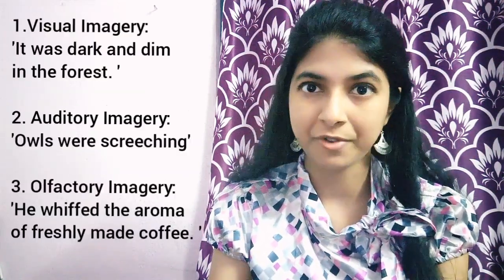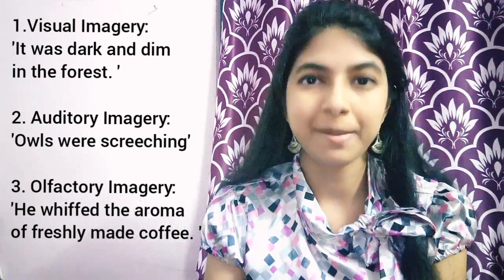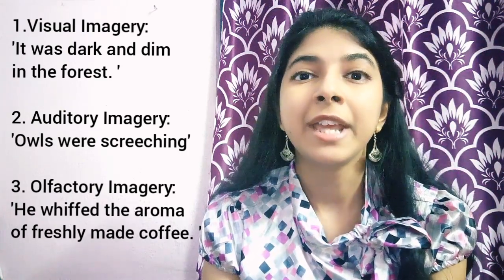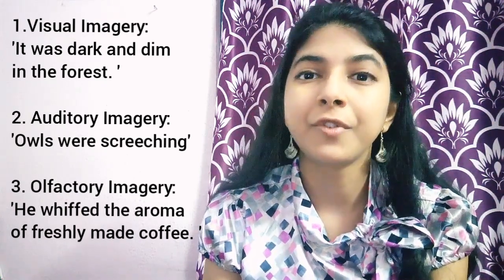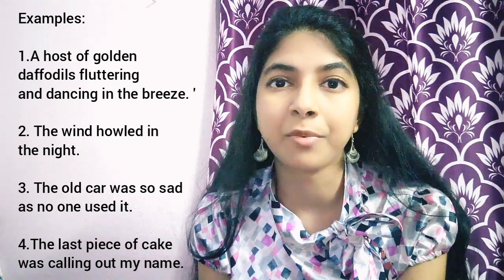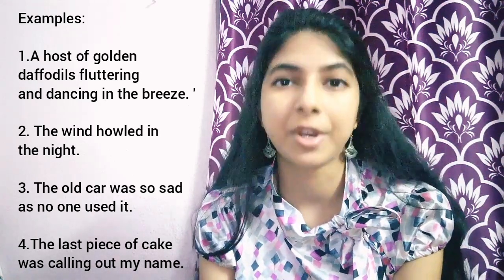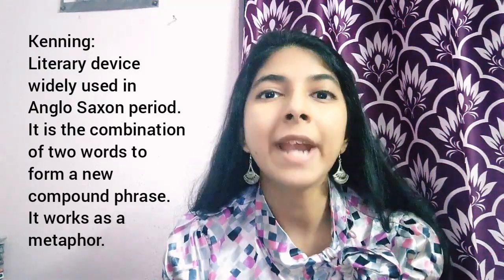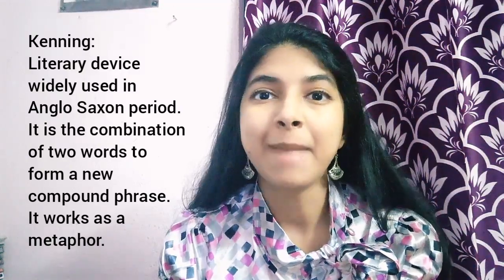Literary Devices (Figures of Speech) in English Literature - Part 3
In this video, we discuss 9 literary devices definition & examples - Imagery, Personification, Litotes, Onomatopoeia, Kenning, Metonymy, Synecdoche, Synesthesia and Zeugma.
Figures of speech in English Literature are used to highlight a particular description or to emphasize an interesting detail in order to beautify the literary work. Literary devices are used widely in poems, plays, novels and essays.
The first two figures of speech in english grammar that we look at are Imagery and Personification.
Imagery figure of speech is visually descriptive or figurative language that appeals to the five senses of the readers. They are of 5 types: Visual Imagery, Auditory Imagery, Olfactory Imagery, Tactile Imagery and Gustatory Imagery.
You can understand it better through the Imagery examples discussed in the video.
You can also find Personification meaning and Personification definition that will help you understand how it is different from imagery. We also discuss a few Personification examples from English Literature.
Next we talk about Litotes meaning and litotes examples. Litotes uses double negatives to affirm a positive statement.
Onomatopoeia figure of speech is the formation of words that imitate the natural sounds of a thing such as splash, tinkle. The Onomatopoeia meaning and Onomatopoeia examples are discussed in the video.
Kenning in English Literature is used as a metaphor. It is the combination of two words to form a compound phrase. In the video, we talk in detail about kenning meaning and kenning examples.
Next on our list is Metonymy. Metonymy meaning is simplified so that you can understand how it is used along with some easy Metonymy examples.
Synecdoche in poetry is used to replace part instead of whole and vice versa. You can understand the Synecdoche meaning when you take a closer look at the Synecdoche examples discussed in the video.
The Synesthesia figure of speech is used by writers to present characters, places and objects in such a way that they can appeal to more than one sense of the reader at a given time. Classic Synesthesia example is from Dante's Divine Comedy- 'Back to the region where the Sun is silent.' The statement appeals to both the senses of sight and hearing.
The Zeugma figure of speech is the usage of one word to govern two or more words for a powerful effect. You can understand zeugma meaning when you will take a look at the zeugma examples discussed in the video.
It is very important for every English Literature student to know about the several literary devices or figures of speech. They are also frequently asked in UGC NET English Literature.
Check out the Part 1 and Part 2 of the 3 part video series on 25 literary devices.

Sign up for our recorded online course of HISTORY OF ENGLISH LITERATURE WITH MAJOR WRITERS (32 video lectures + 350 solved MCQs) ~